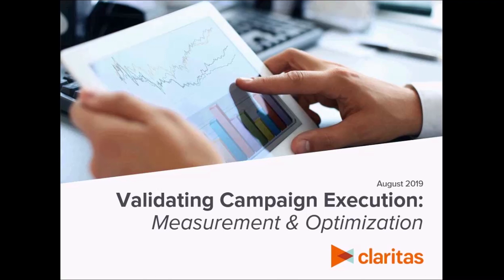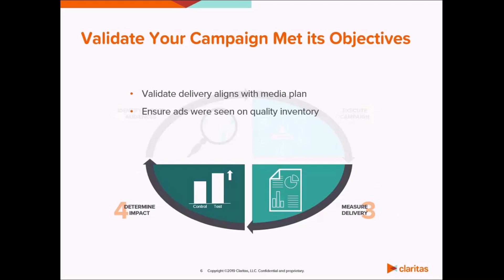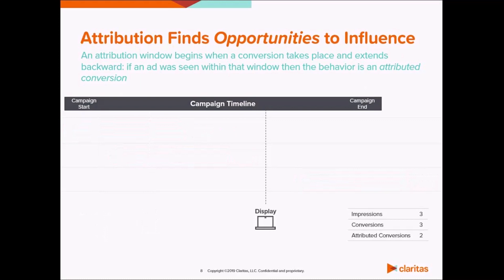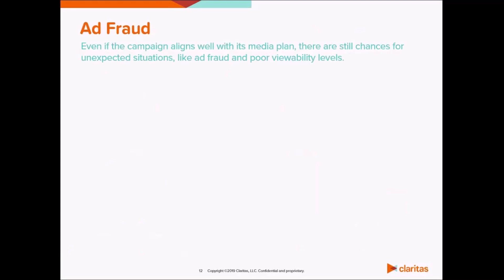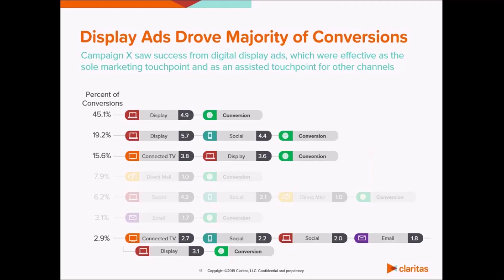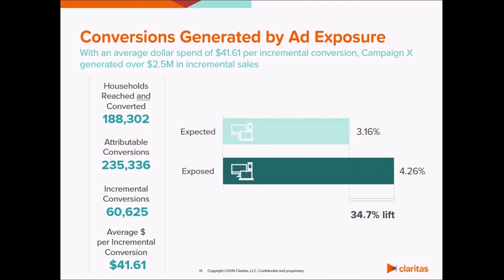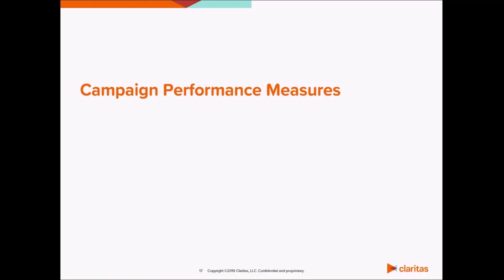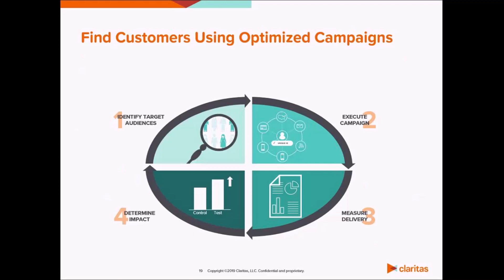Track Results in Real Time to Optimize Media Spend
The 3rd webinar in our series shows you how Claritas tracks the results of all your marketing campaigns (whether they be across social, email, display, or in-store) to reveal which channels are working the best. With this knowledge, we can accurately measure ROI and therefore optimize media spend.

To learn more about identifying your best customers including the anonymous website visitors, delivering the right messaging across all media channels, and optimizing the results, go to:

There are also other resources including a case study and info sheet at that link.